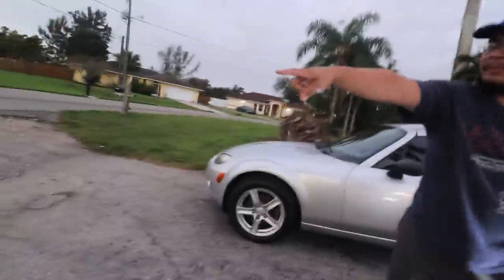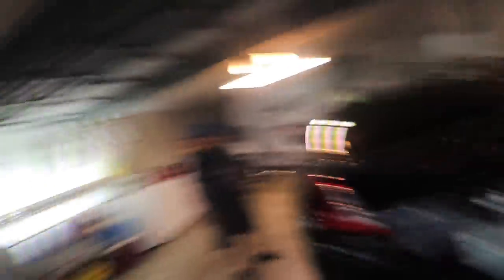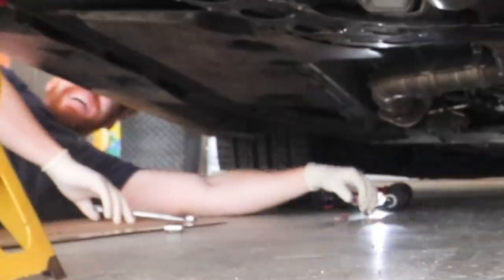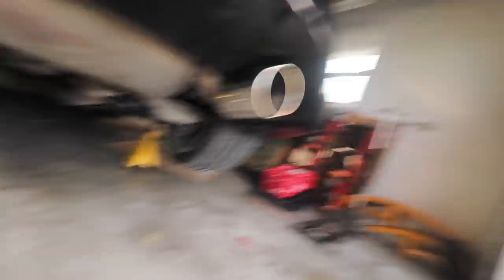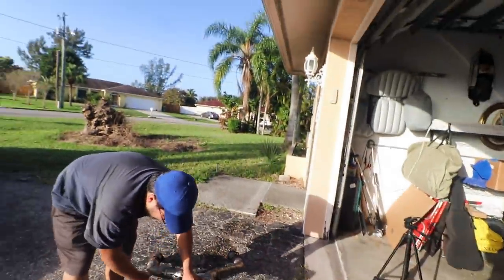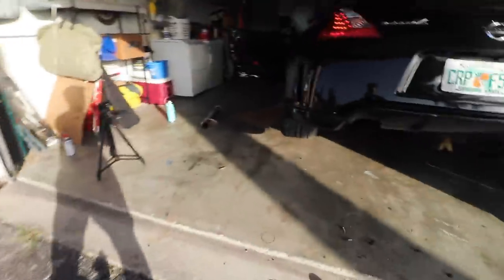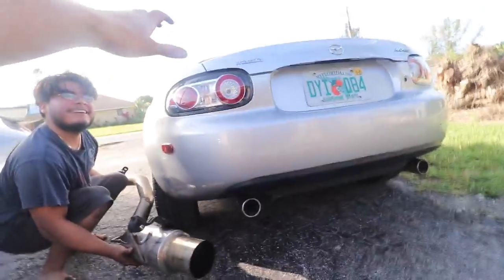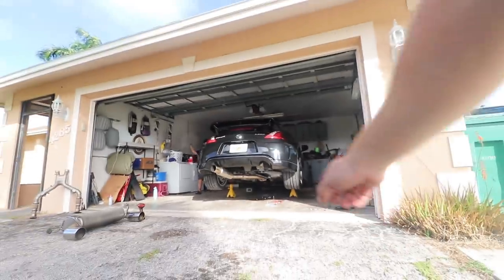The PERFECT 370Z/350Z EXHAUST... More Testing (Exhaust Install On The NISMO)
The PERFECT EXHAUST For Your Nissan 370Z/350z... More Testing (Exhaust Install on the NISMO)

Today we have yet another exhaust video!! ISR Single and Y pipe install on my buddy's 370z NISMO.

SEND PICTURES/VIDEOS OF YOUR CARS HERE!!

z34
*Interact with me!*

Z FAM